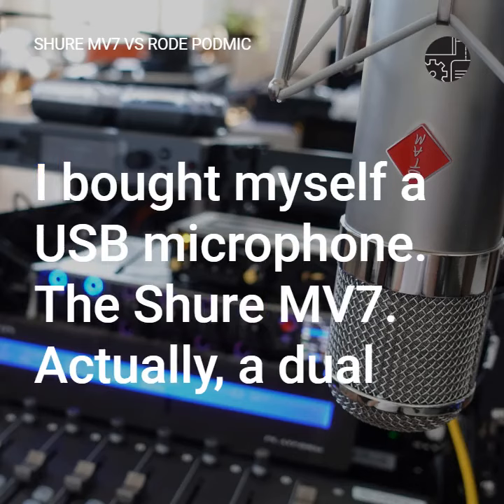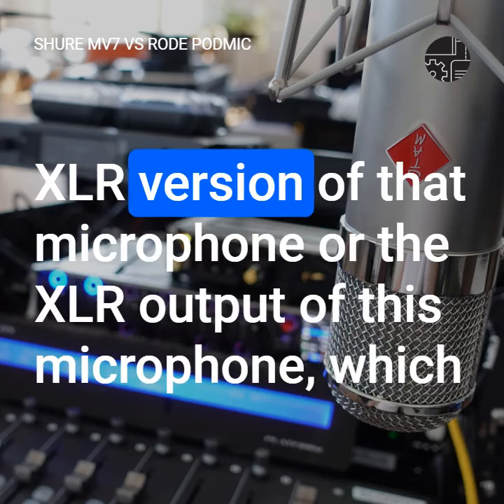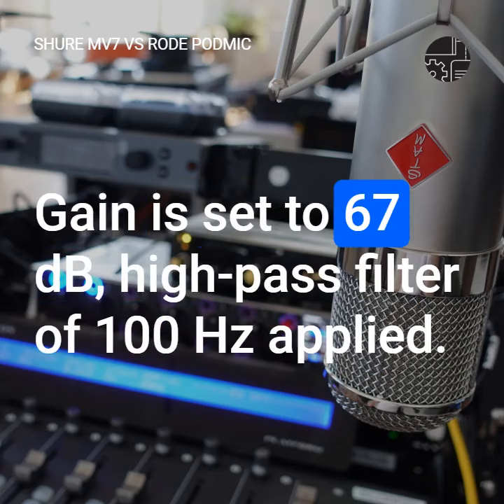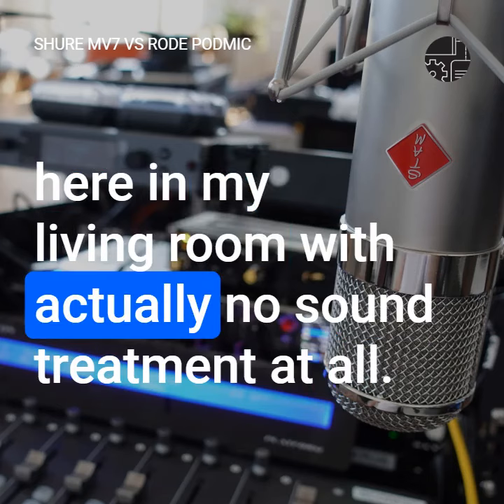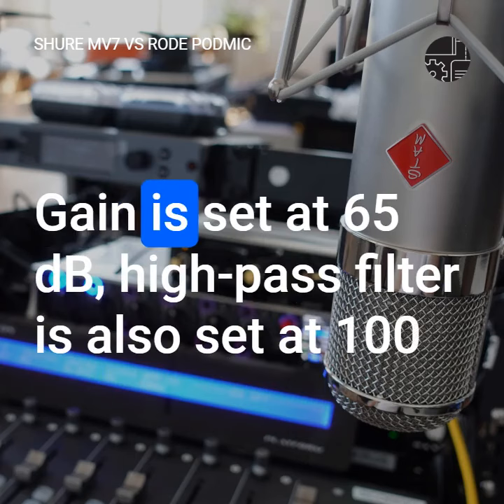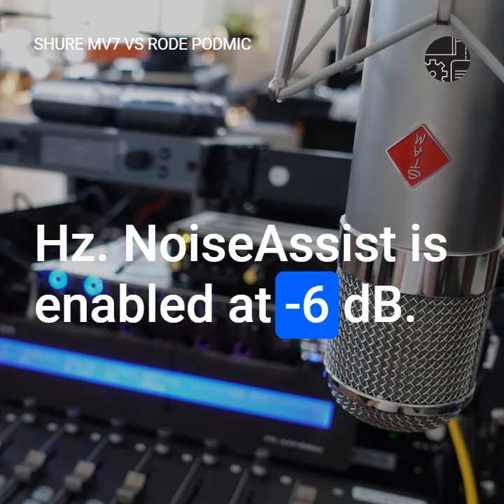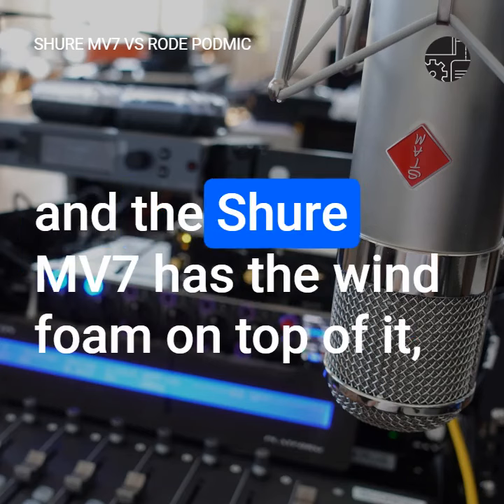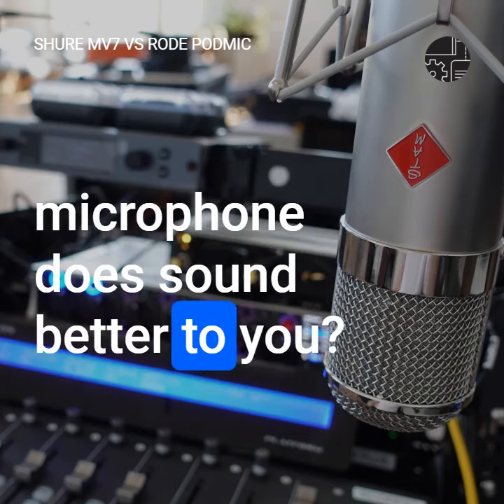Shure MV7 vs Rode PodMic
A quick comparison between the Shure MV7 and the Rode PodMic. Which sound do you prefer better?